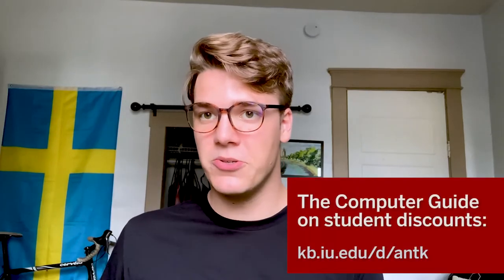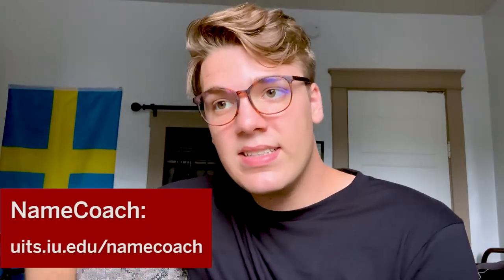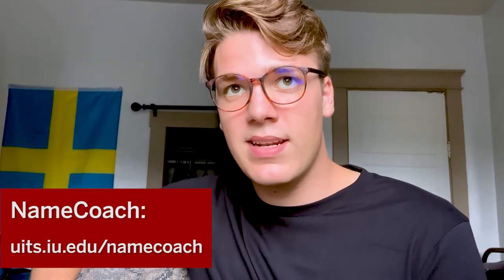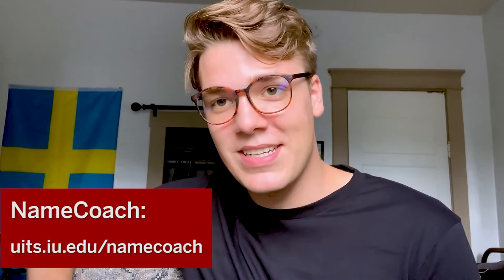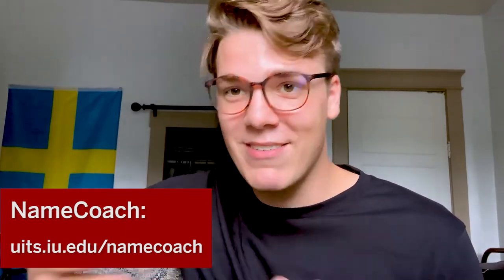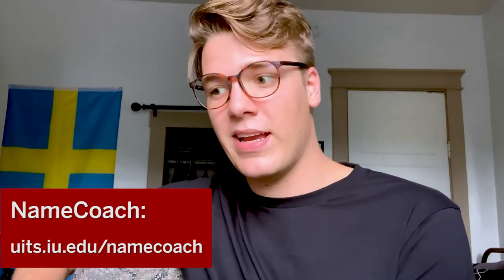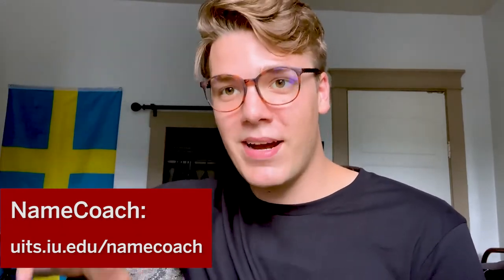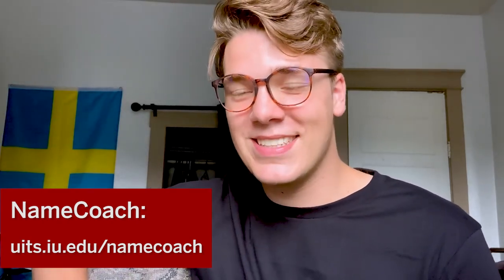Technology at IU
Senior Conner Franke describes some of the technology available to students at IU.